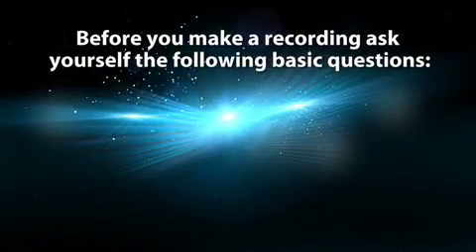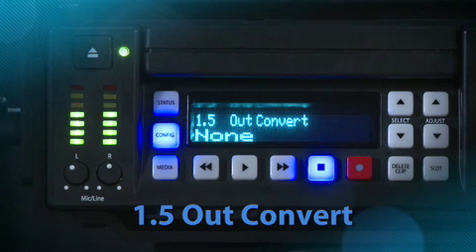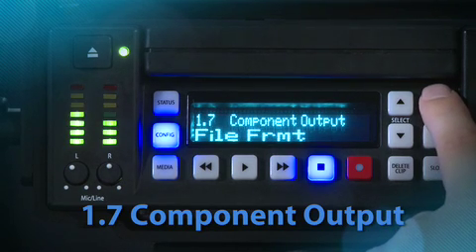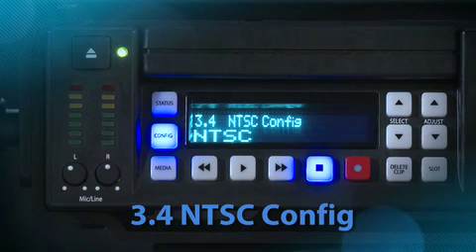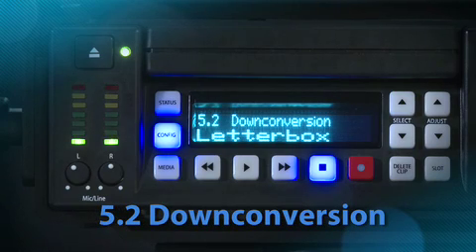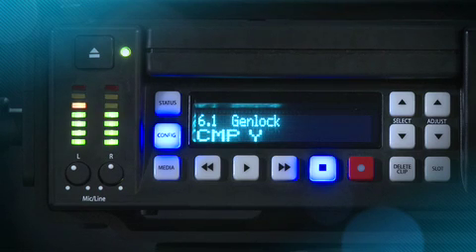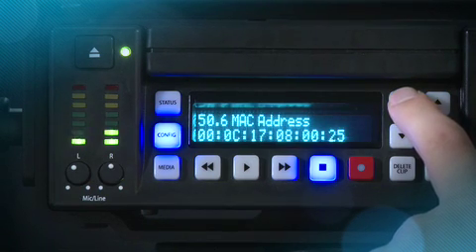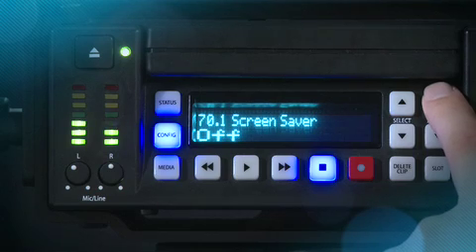AJA Ki Pro Training Part 2 of 3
The AJA Ki Pro is a tapeless video recording device that records high-quality Apple ProRes 422 edit ready QuickTime files onto computer-friendly media.

Because it features SD/HD-SDI, HDMI, and analog inputs, you can interface with virtually any type of camera you might own or rent. Further, you enjoy monitoring flexibility through Ki Pro's numerous simultaneous outputs, connecting to both professional and consumer monitors.

In Part 2 of the Ki Pro training series, Jon Thorn, Ki Pro Product Manager, explains how to configure your Ki Pro and shares all the flexibility and power that Ki Pro's Up/Down/Cross-conversion has to offer.

Conocé más sobre nuestros productos y cursos ingresando al siguiente